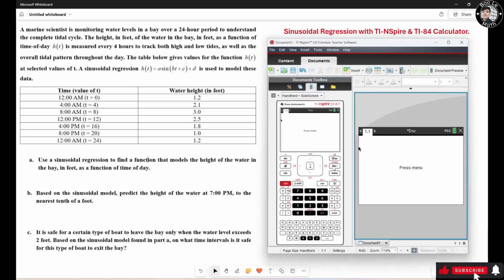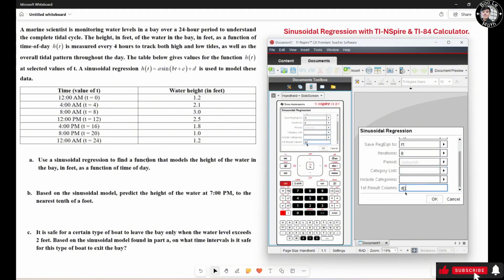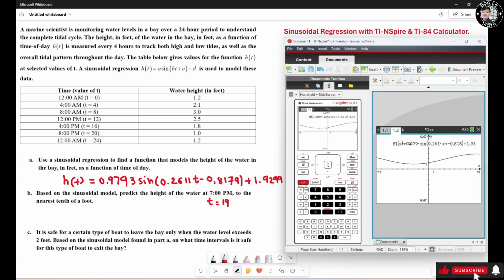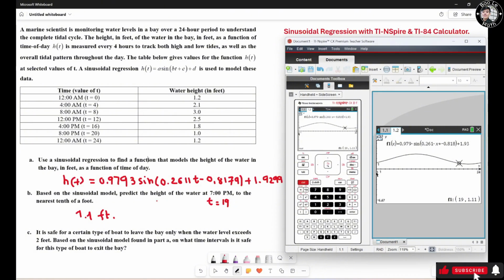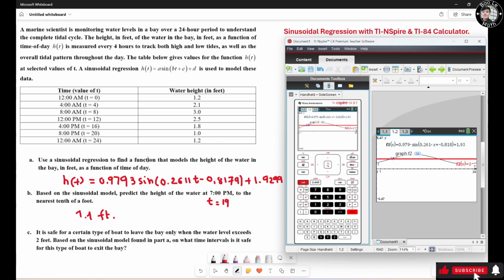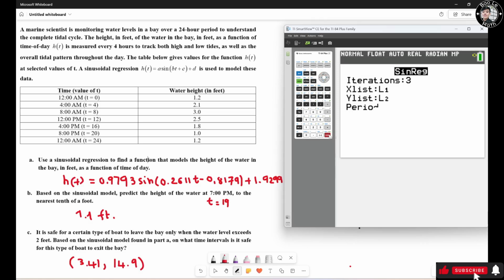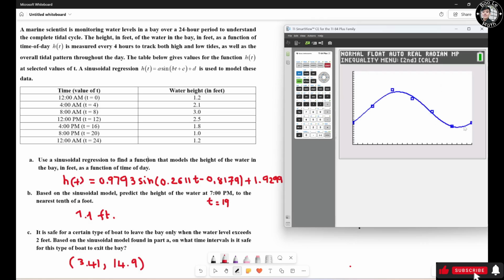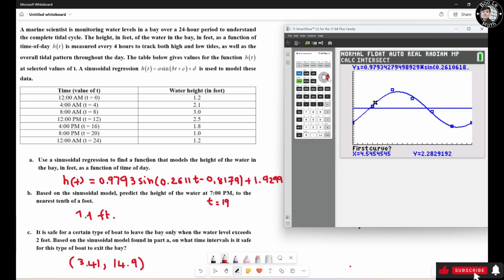AP Precalculus | Topic 3.7D | Sinusoidal Regression with TI-NSpire & TI-84 Calculators.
In this video, you'll discover how sinusoidal functions model real-world phenomena like tides, sound waves, and seasonal temperatures! 📈🌞 Learn how to analyze periodic data, interpret key features like amplitude and phase shifts, and apply these concepts to real-life scenarios.

🔎 What you'll learn:
✅ Understanding sinusoidal function behavior
✅ Identifying key characteristics (period, amplitude, phase shift)
✅ Modeling real-world data with sinusoidal equations